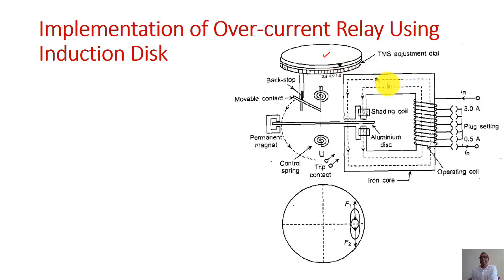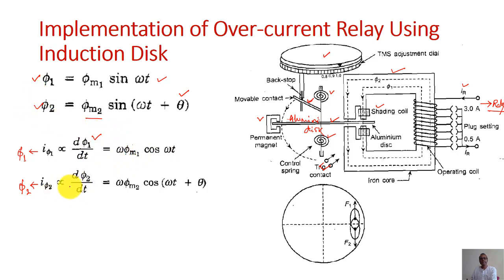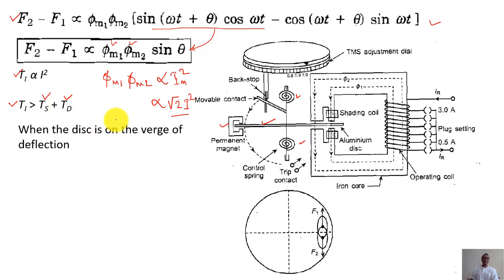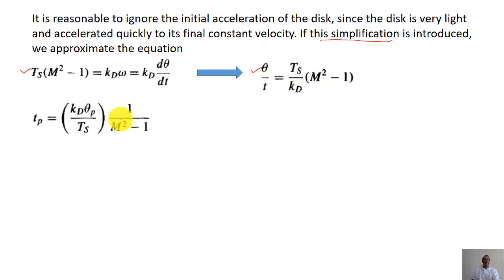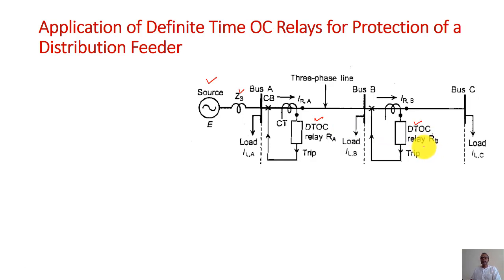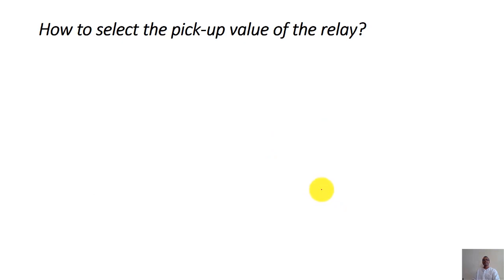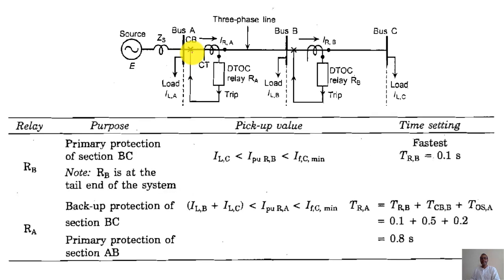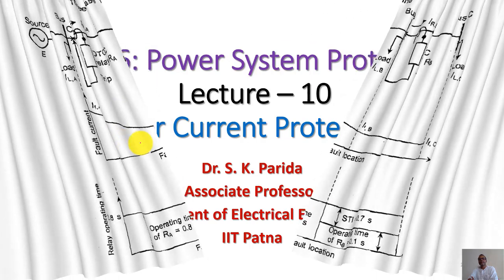Lecture 9 Over Current Protection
Over Current Protection: Derivation of IDMT relay general equation, Implementation of DTOC relay.